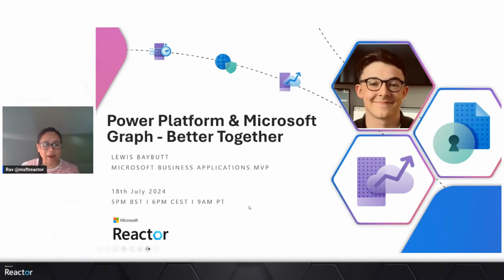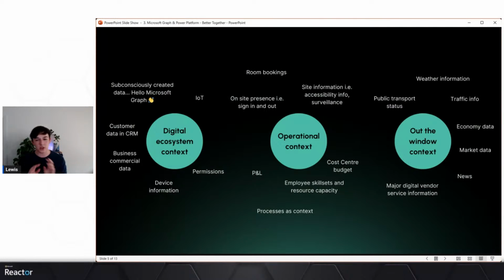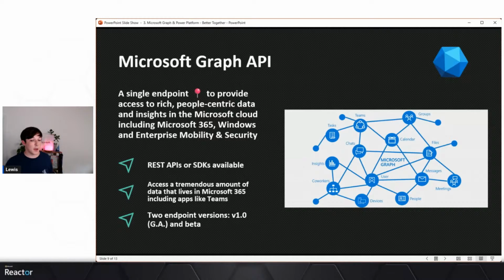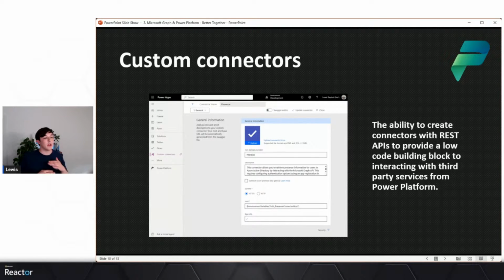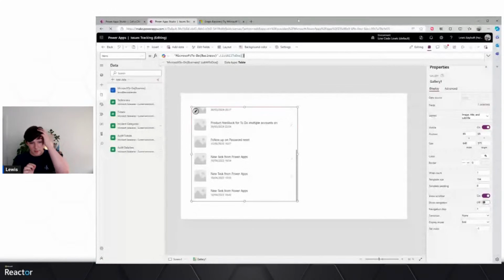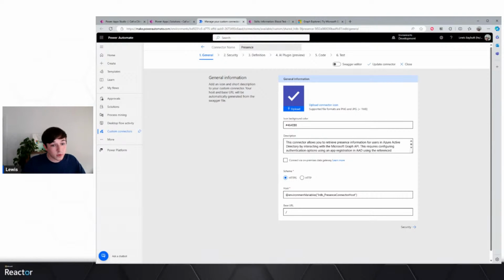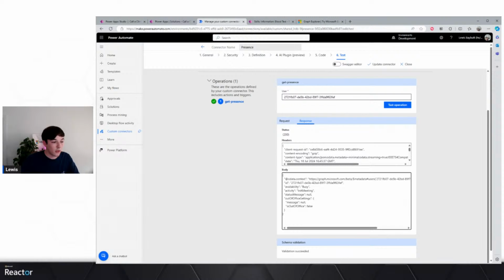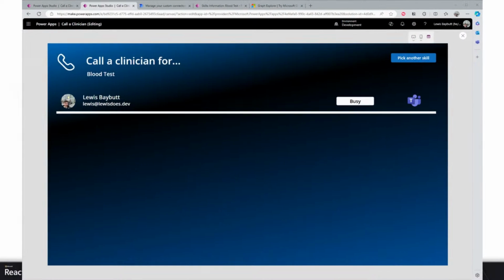EP03: Power Platform & Microsoft Graph - Better Together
In this level 200-300 session we’ll take our learnings from the previous two sessions in this series, as well as some more technical aspects of the Power Platform and we’ll look to build some exciting digital solutions using low-code that harness the power of our contextual data obtained from the Microsoft Graph API.

Want to understand how you can use that productivity data we obtained in our last session in your own applications, but not sure how to build with custom code or platforms like .NET? We’ll build those applications here with Power Platform, that utilize our contextual data from Microsoft Graph!

[eventID:22895]